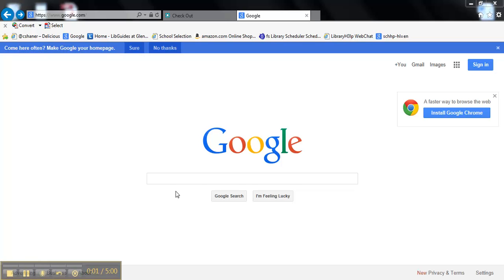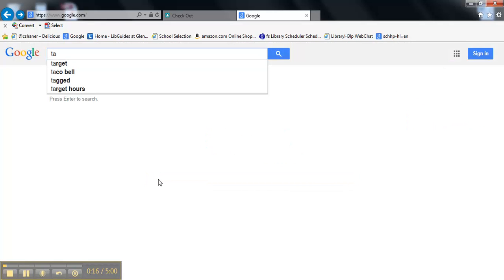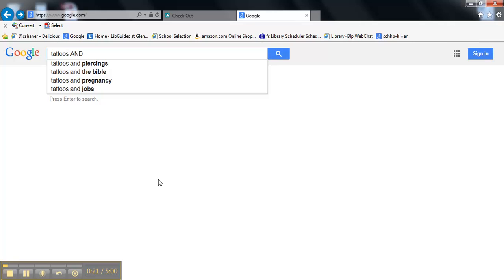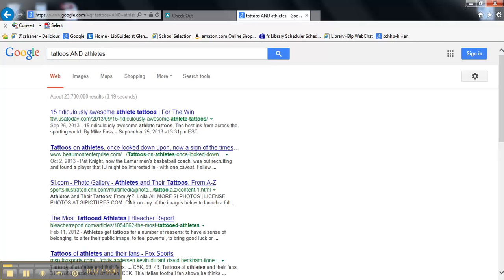Secrets of Super Google Searchers - Refining Results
Overwhelmed with the search results you are getting from Google?  Try a few of these techniques to narrow those results!